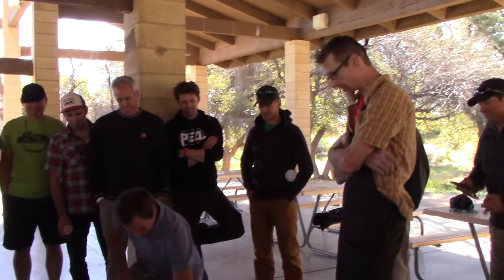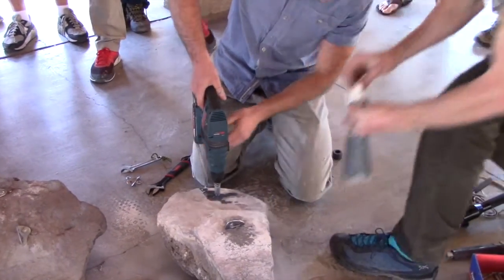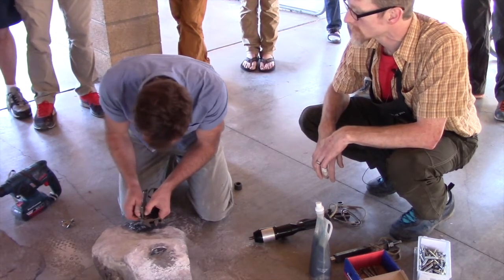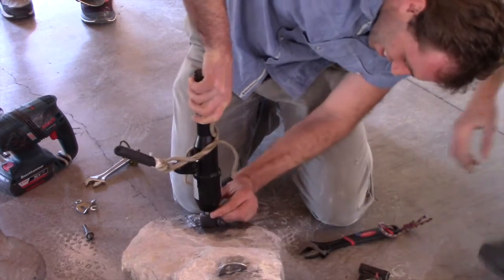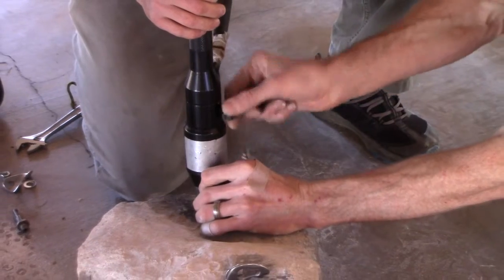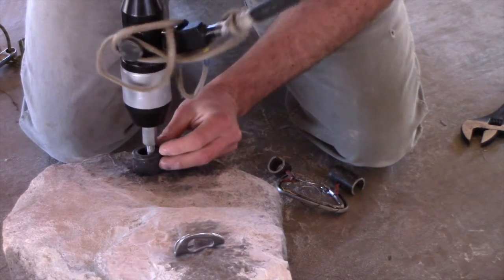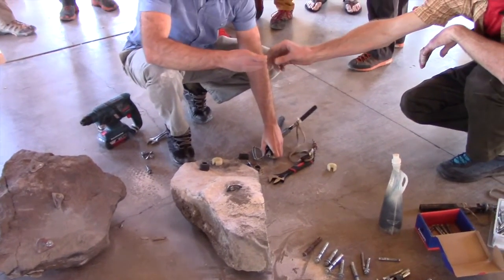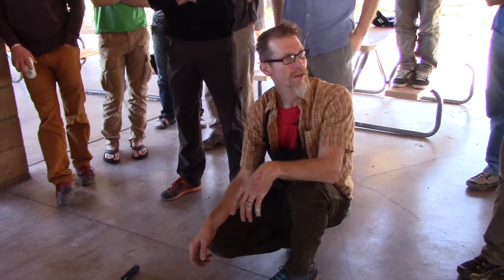Hydraulic Puller Wedge Bolt Removal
Greg German demonstrates spinning and a hydraulic puller tool at the Future of Fixed Anchors II Conference in Red Rocks on April 2, 2016 by removing a wedge bolt. The purpose of this technique is to aid the removal of old climbing anchors in order to reuse the old hole and upgrade to better hardware. for the full proceedings of the conference.

Please note that this technique exerts extreme force on the anchor and surrounding rock -- "dinner plating" (i.e. a plate of rock fracturing off at the surface of the hole) or compromising the rock in some other way is a possibility when using this technique and will depend on rock type. The best uses of this tool are still being worked out by the rebolting community.

YOUR LIFE AND SAFETY AND THE LIVES AND SAFETY OF OTHERS DEPENDS UPON YOUR KNOWLEDGE AND UNDERSTANDING OF THE TECHNIQUES AND METHODS FOR PROPER PLACEMENT AND REPLACEMENT OF BOLTS.
The individuals in the video are demonstrating techniques and methods for replacing bolts that they have used in the past, which in their opinion, they believe to be safe and believe to be the current best practices for the replacement of bolts. The Access Fund makes no representations or warranties about the accuracy, reliability, completeness, or timeliness of any of the techniques, methods, products, services, or information contained in these videos.
Resources like these videos can provide useful information and tips for replacing bolts, but they are no substitute for (1) studying, understanding, and complying with the manufacturer’s instructions, (2) training and onsite experience with a person knowledgeable and competent in the replacement of bolts, (3) the proper use of products, tools, and equipment, as recommended by the manufacturer, and (4) professional instruction.
BY VIEWING THIS VIDEO YOU EXPRESSLY AGREE THAT YOUR PLACEMENT AND/OR REPLACEMENT OF BOLTS AND/OR YOUR USE OF THE TECHNIQUES DESCRIBED IN VIDEOS IS AT YOUR SOLE RISK, AND YOU RELEASE AND INDEMNIFY THE ACCESS FUND FROM ANY AND ALL CLAIMS, DAMAGES, LIABILITY AND LOSS OF ANY KIND, TO YOURSELF OR OTHERS, ARISING OUT OF OR RELATED TO YOUR USE OF THE VIDEO AND/OR PLACEMENT OR REPLACEMENT OF BOLTS.